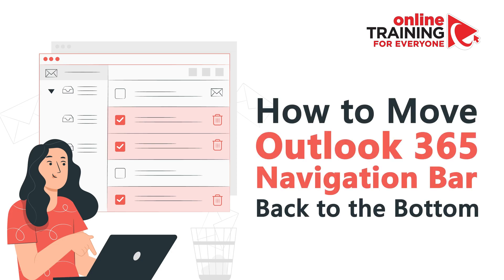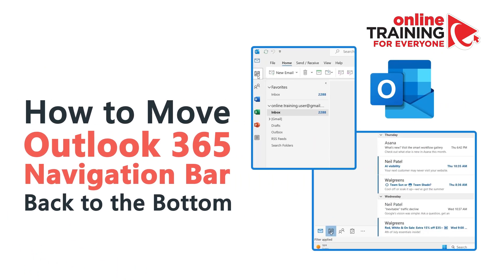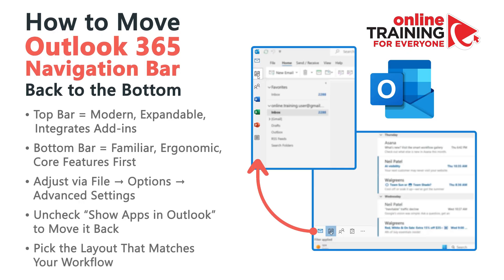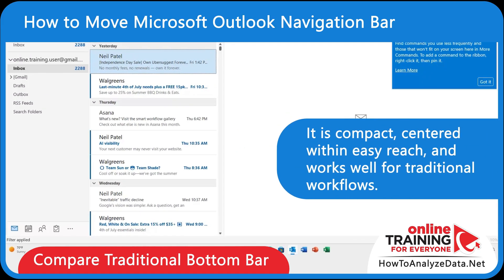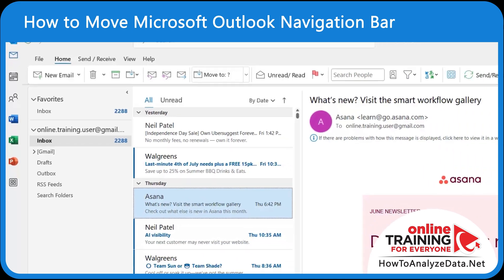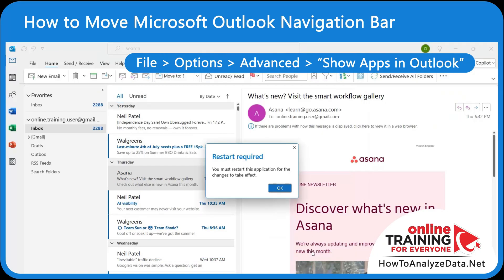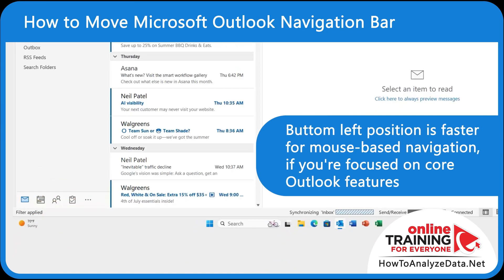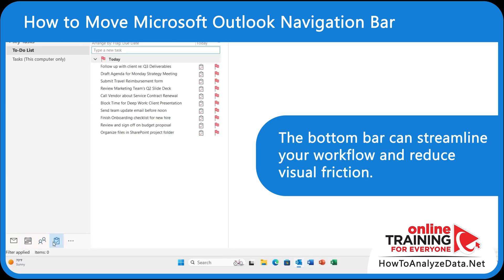How to Move Outlook Navigation Bar to the Bottom (Full Guide)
Struggling with the new Outlook 365 layout? Learn how to move the navigation bar back to the bottom where it used to be! Whether you're a business professional, administrative assistant, or IT support specialist, this quick tutorial shows you step-by-step how to revert the Outlook navigation pane to its classic, bottom-aligned position. Simplify your workflow and improve your productivity with this essential Outlook 365 customization tip.

We’ll walk you through the updated interface, give you access to the necessary settings, and explain what to do if you don’t see the option. Perfect for Office 365 users looking to enhance their email workspace setup.

✅ Works for Microsoft Outlook 365 (Windows)
✅ No plugins or third-party tools required
✅ Business-friendly tutorial with clear visuals